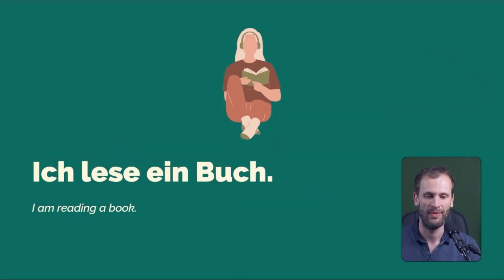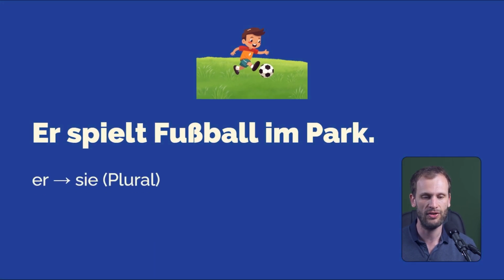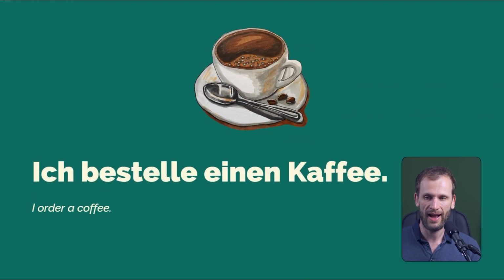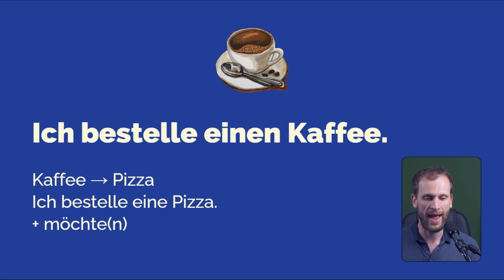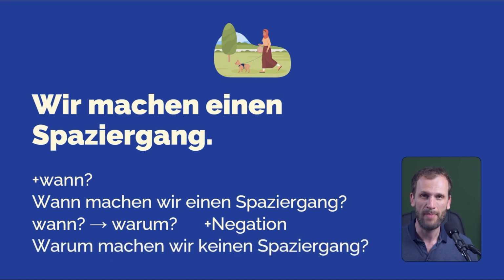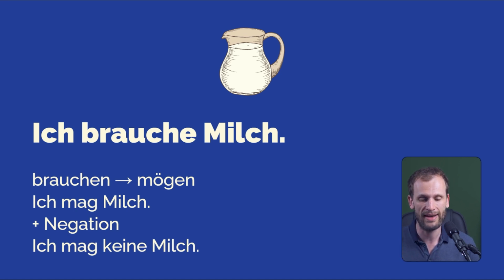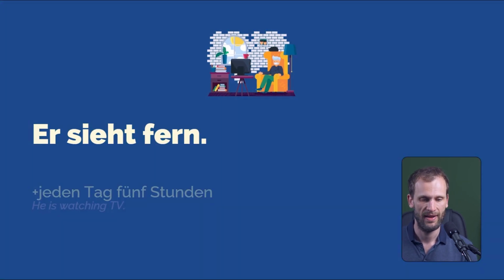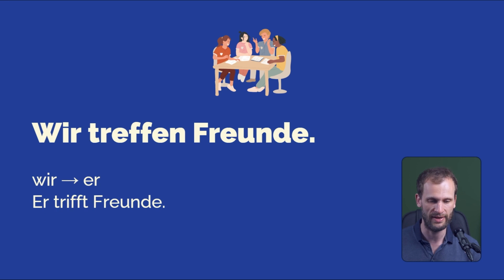Can you pass this A1 German grammar exam?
Master the German A1 fundamentals with our course. From Zero to Confident speaker!

Is your German good enough?

How many sentences did you get right?  😊👍🏻

Don't forget to write a comment! 🙏

🌟 Let’s learn German together! 🎉